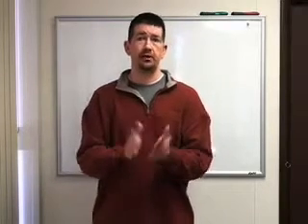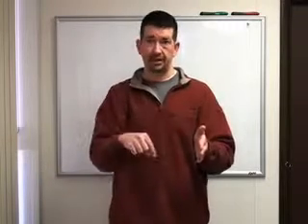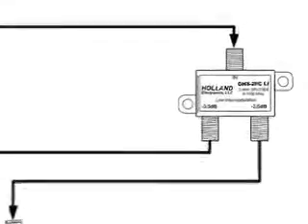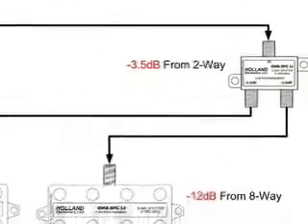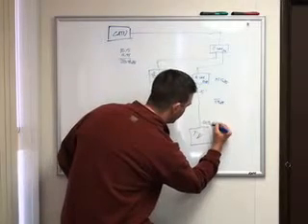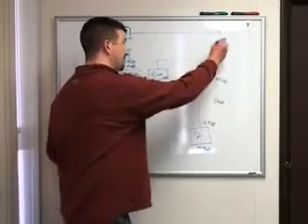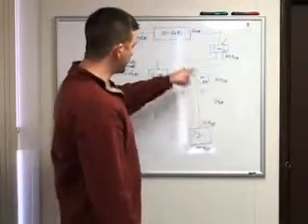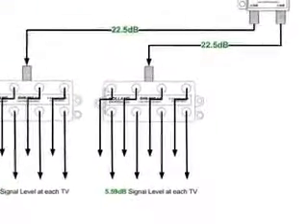RF Distribution 1